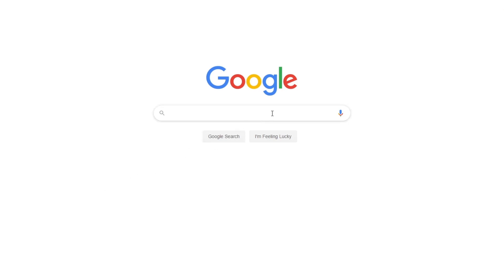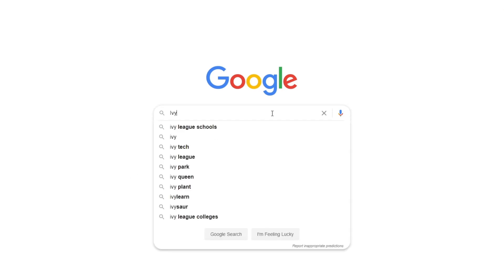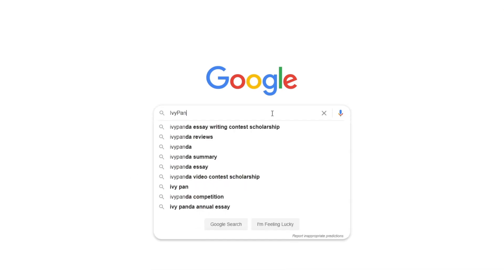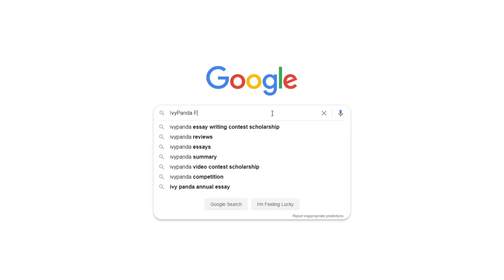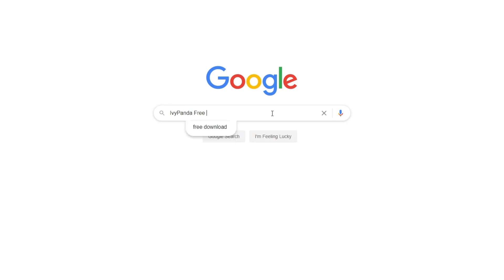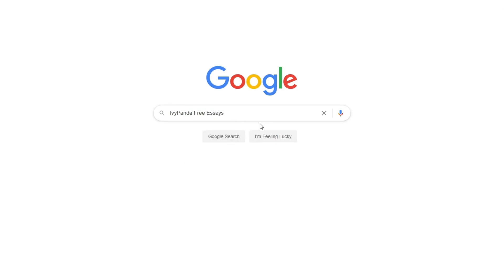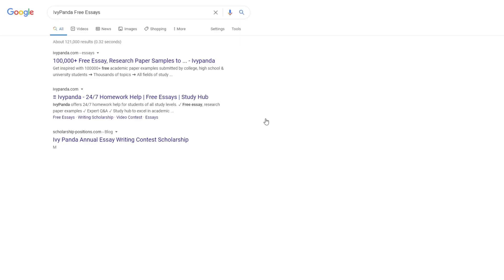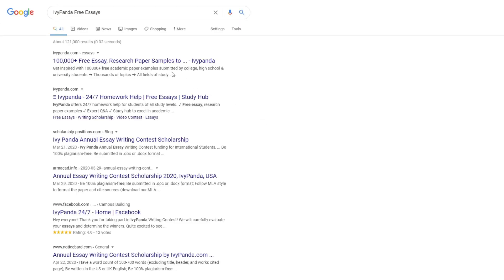Love and Luck in "The Rocking-Horse Winner" by David Herbert Lawrence | Free Essay Example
📝 Paul’s ability to identify the winning horse pulls Oscar and Bassett into the betting business. Paul would get onto a rocking boat and rock continuously.

📑 Paper type: Essay
📖 Pages: 3
🔠 Words: 819
📚 Subjects: Literature, Concepts in American Novels
⚙️ Language: 🇺🇸 English

🔎 Works Cited:
Lawrence, David Herbert Richards. The Rocking-Horse Winner. In The Norton Introduction to Literature. Alison Booth and Kelly J. Mays, eds. Portable 10th ed. New York: Norton, 2011. Print.
Snodgrass, William de Witt. A Rocking-Horse: The Symbol, the Pattern, the Way to Live. The Hudson Review, Vol. 11, No. 2, 1958, pp. 191-200.